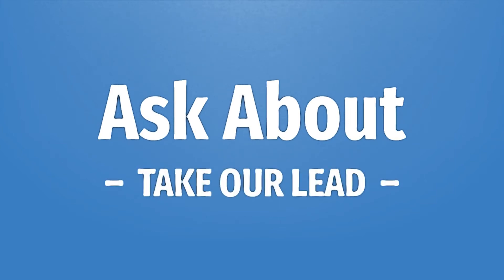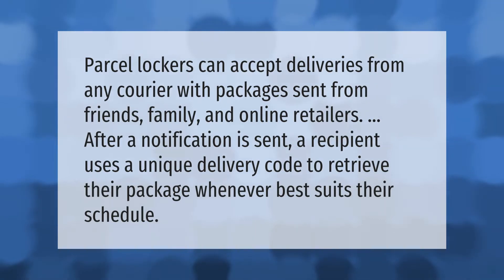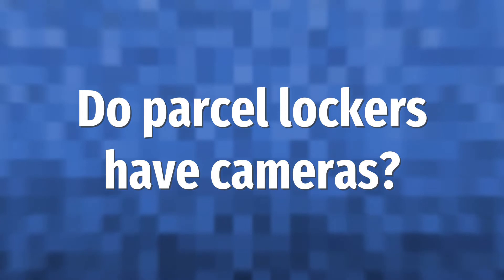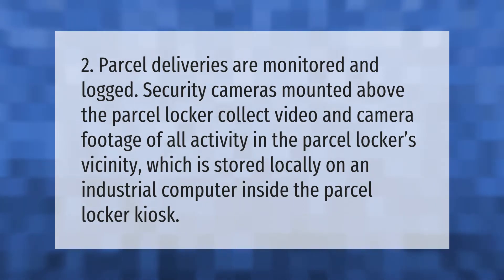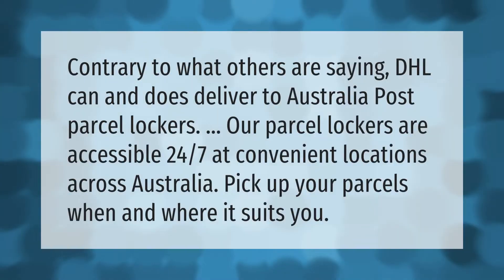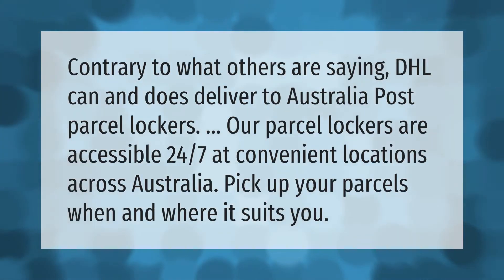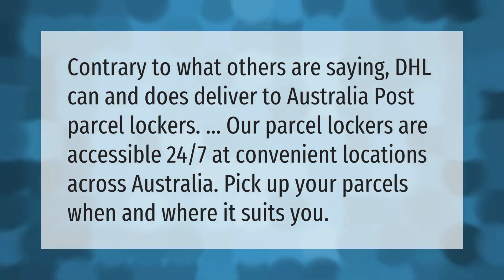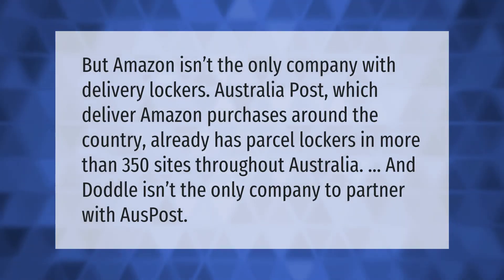How does a parcel locker work?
00:00 - How does a parcel locker work?
00:36 - Do parcel lockers have cameras?
01:04 - Does DHL deliver to Australia Post parcel lockers?
01:31 - Does Amazon deliver to Australia Post parcel lockers?

Laura S. Harris (2021, June 14.) How does a parcel locker work?
    AskAbout.video/articles/How-does-a-parcel-locker-work-253107